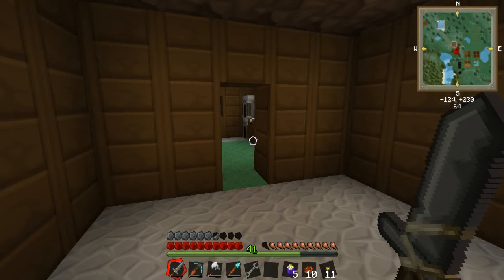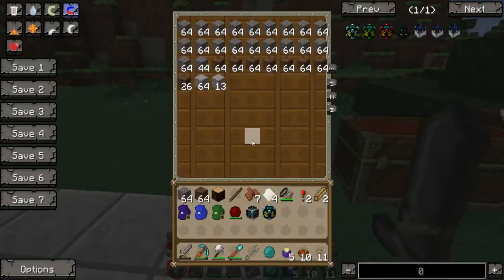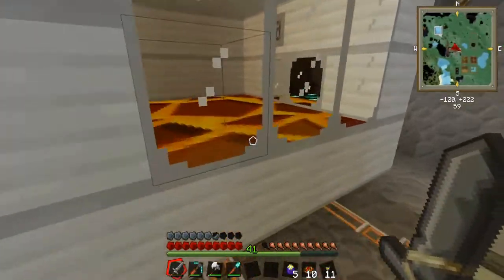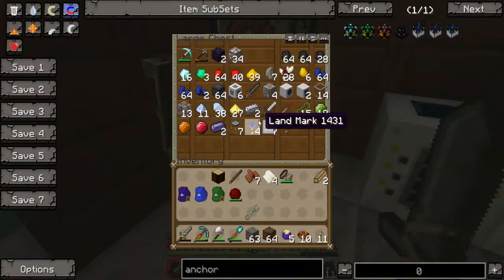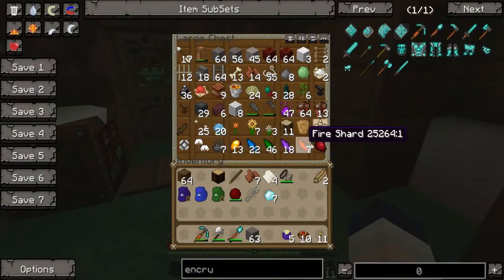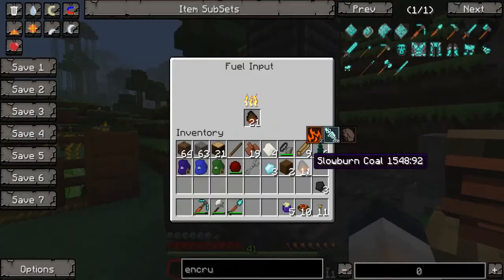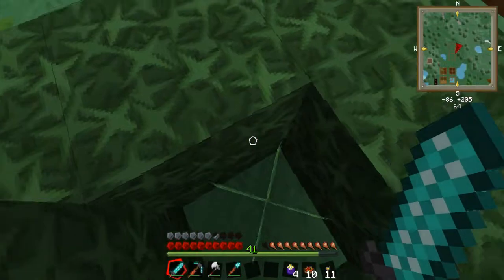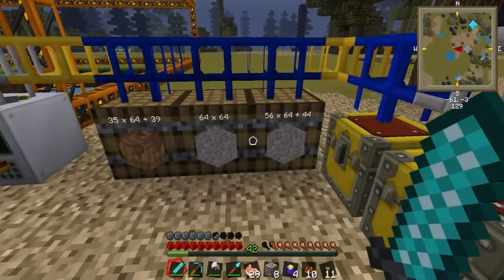MagicFarm Let's Play - Episode 12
Episode 12 of my MagicFarm Let's Play.

It's finally time for more power! I've done quite a bit of work, and finally have what I need to be able to send lava from the nether to the base in the overworld.